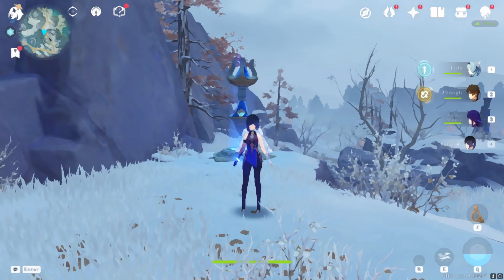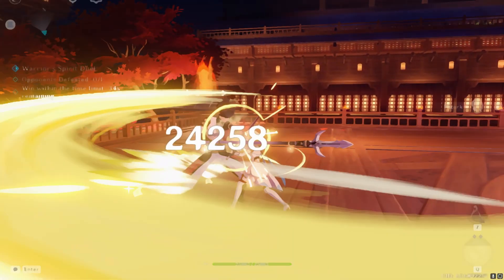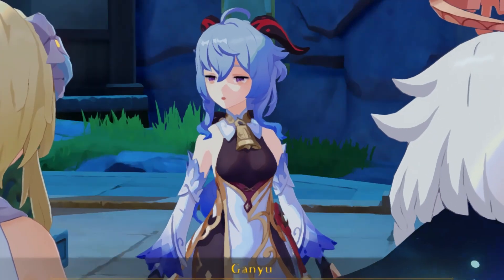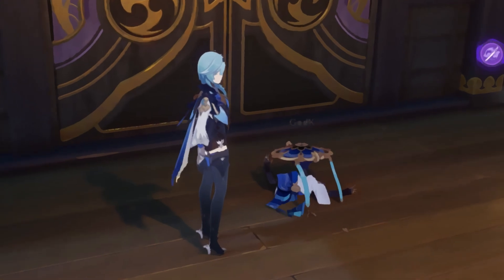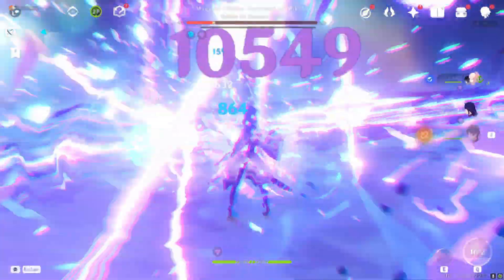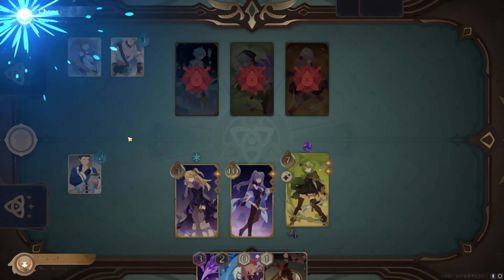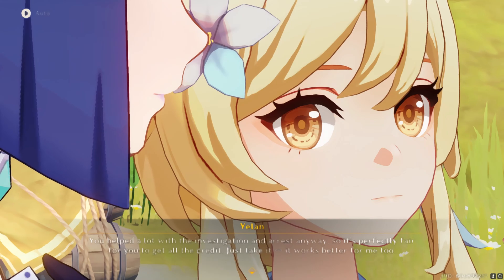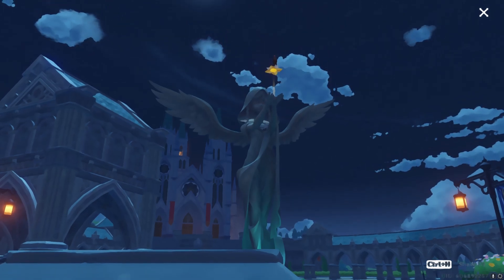Genshin On The WORST Possible Graphics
Hey everyone! I decided to play some Genshin Impact with some silly graphics settings. Hope you enjoy the video!

Megalovania lyre song by Saxophy